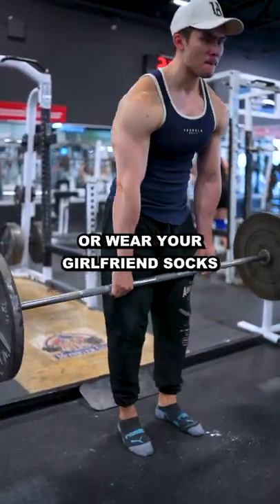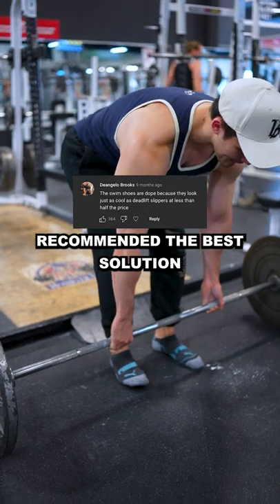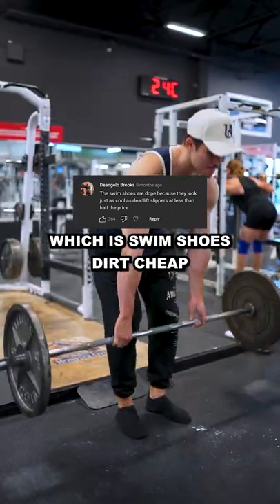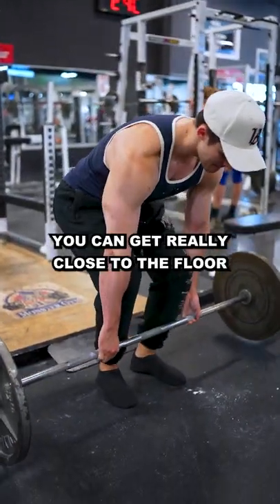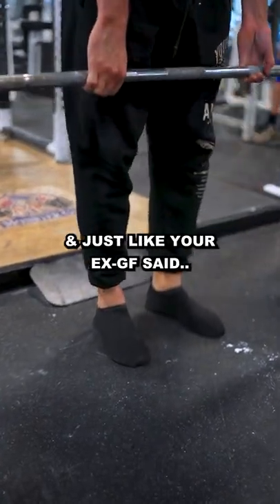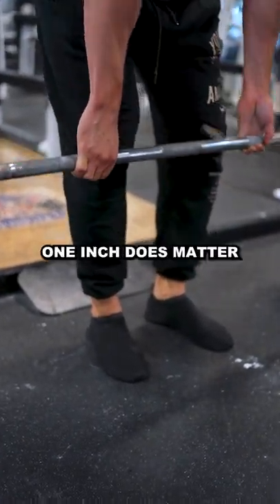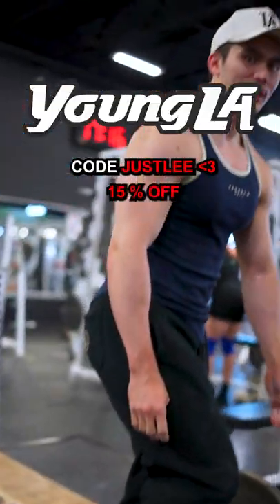1 Inch Does MATTER..